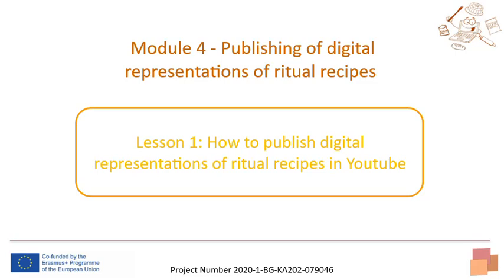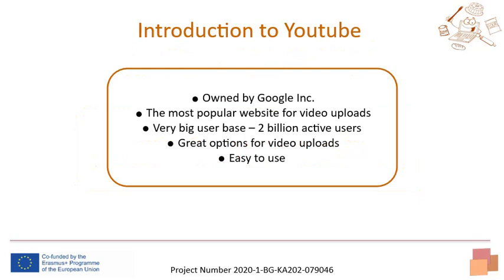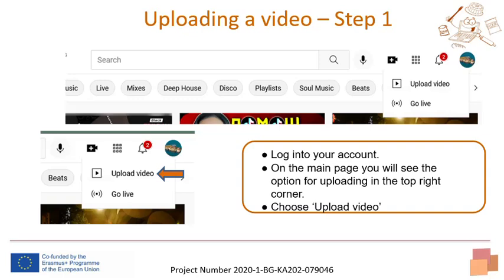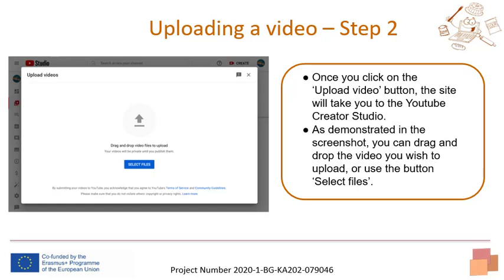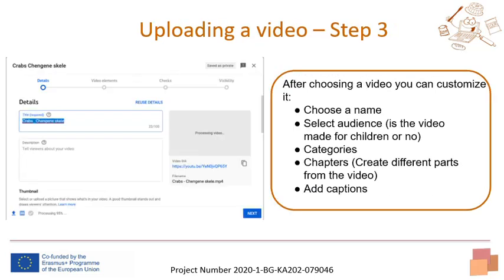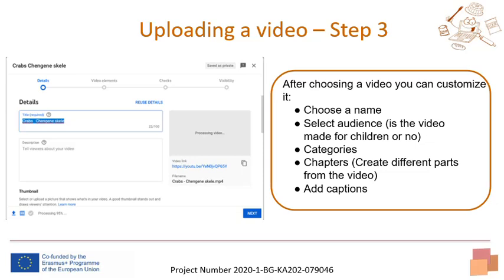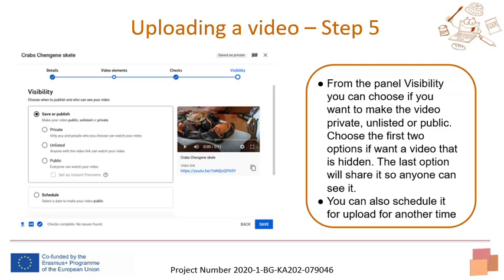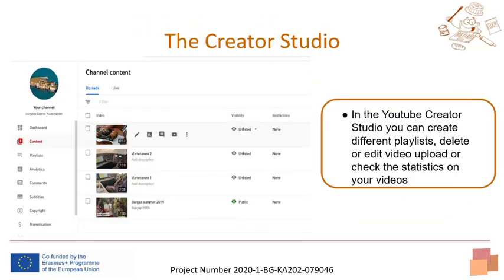Eurica course - ENG - 4.1.1